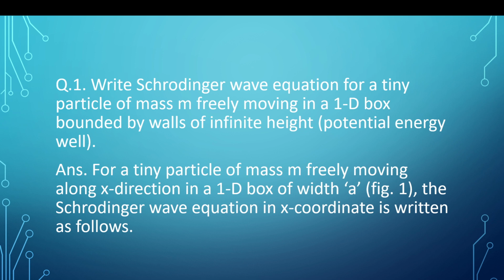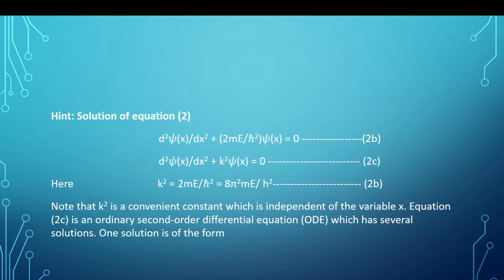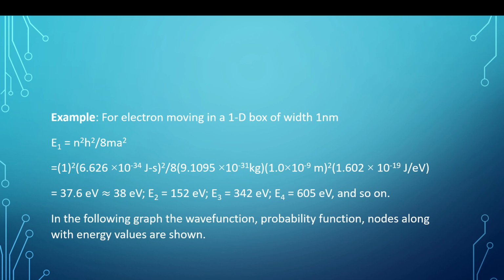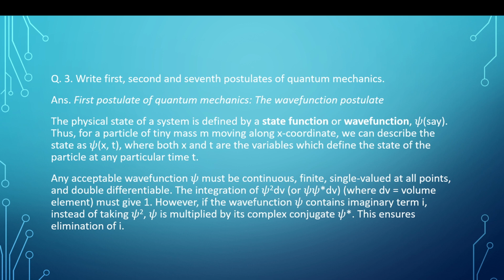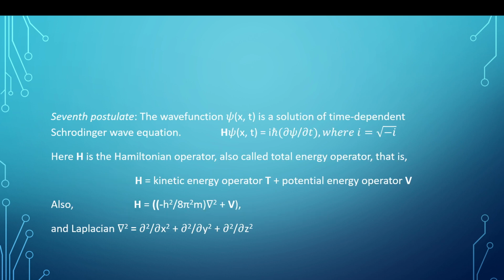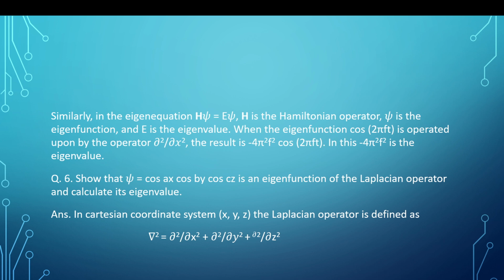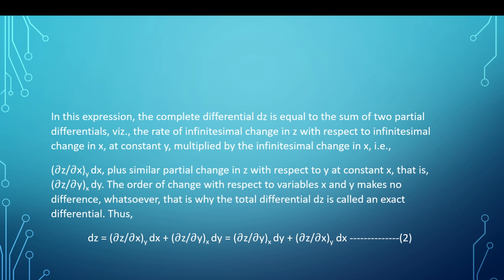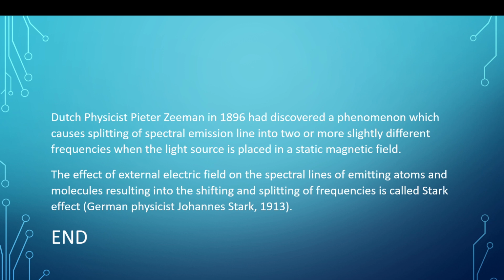Atom, Molecule, Quantum Mechanics Part -3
Important Questions answered